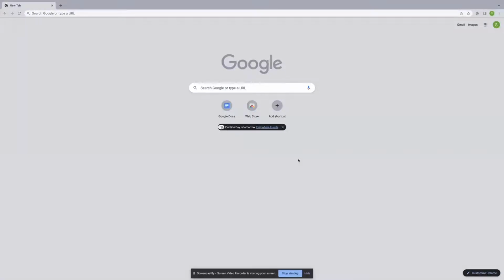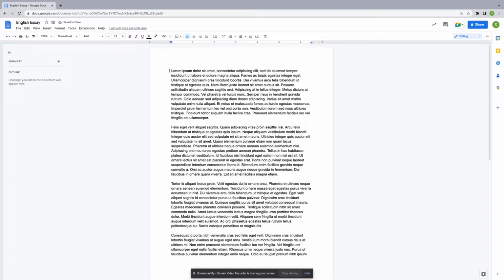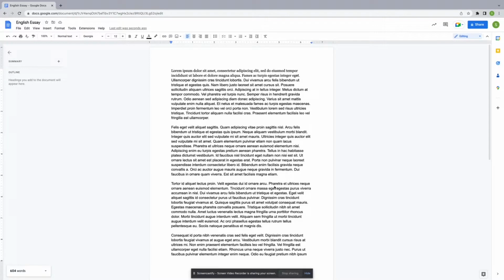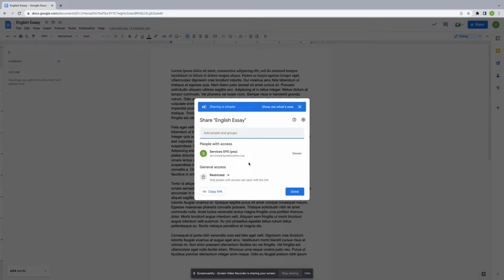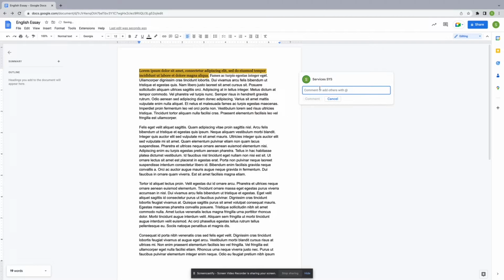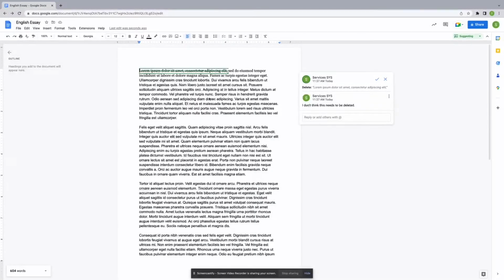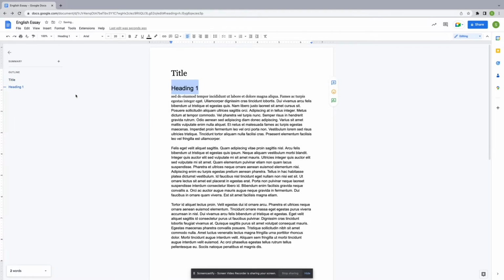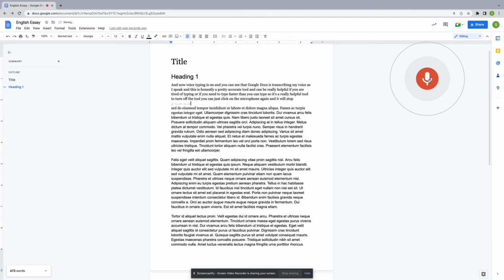Tech Tip Tuesday - How to use Google Docs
Lexie goes over how to create and use Google Docs!